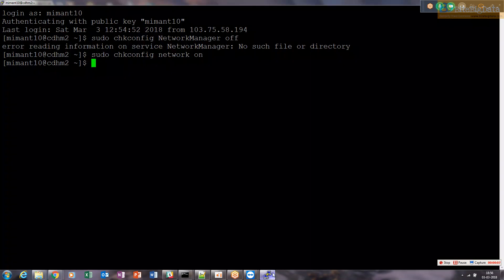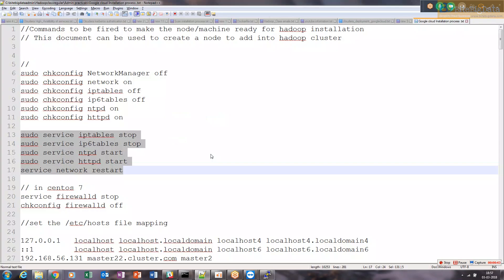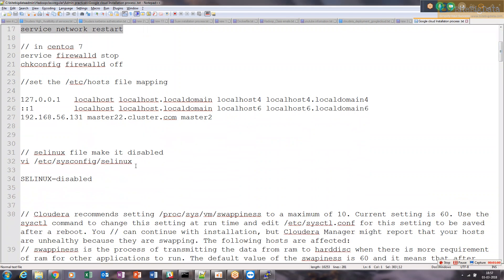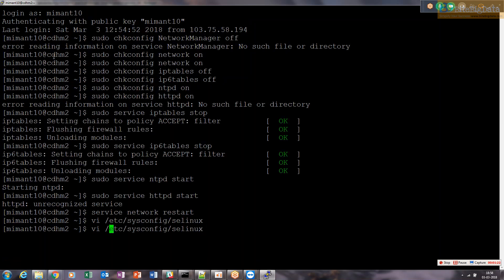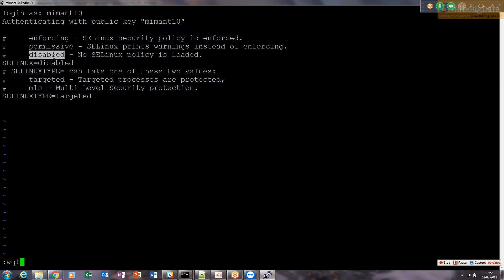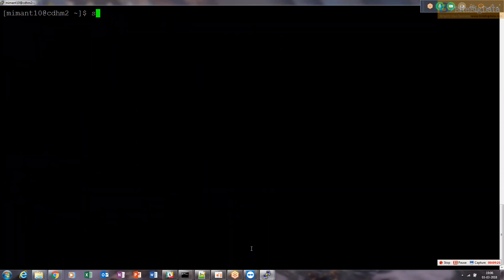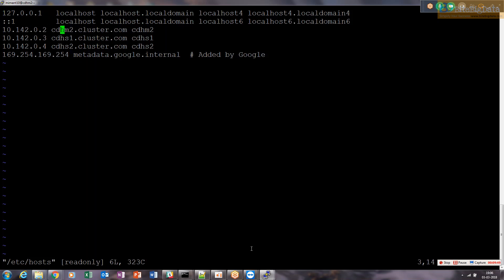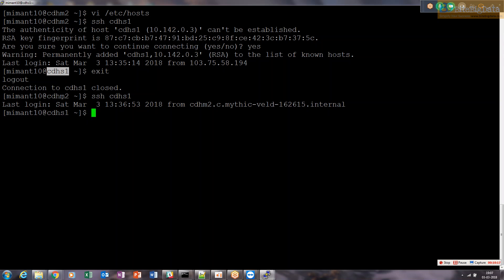hadoop admin: part 37 CDH 5.9 cluster of google cloud Part 3 Password Setup and Ansible playbook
This tutorial will help you to understand how to get ready to deploy 3 nodes cluster in google cloud